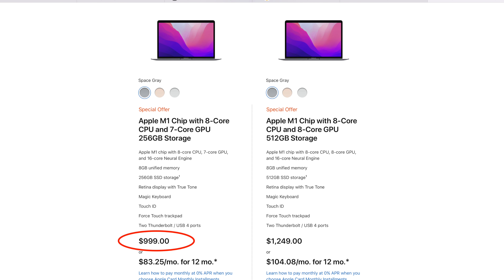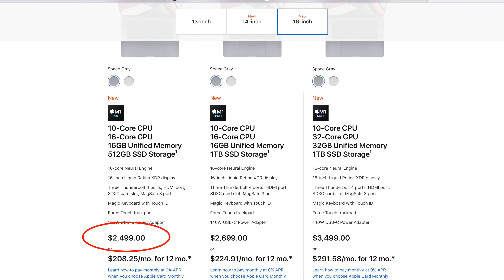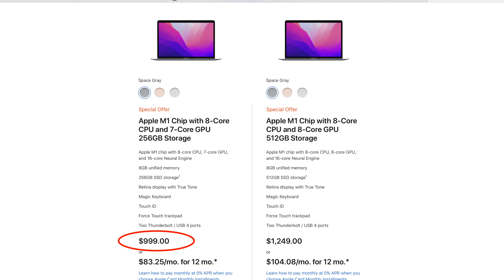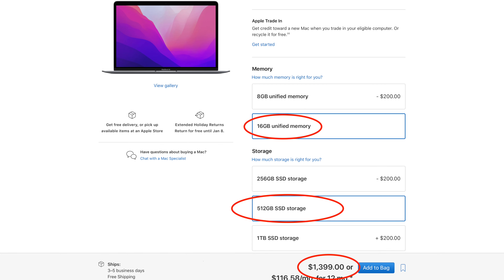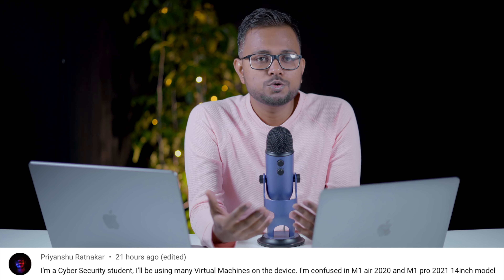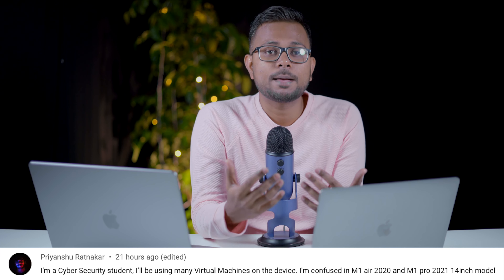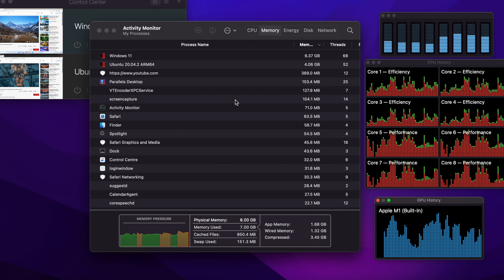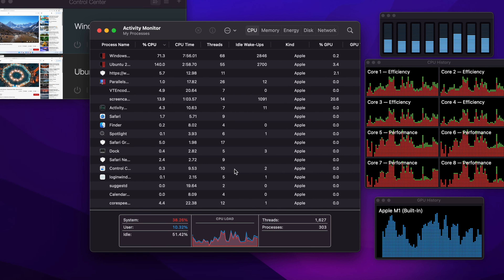MacBook Pro 16" M1 Pro vs MacBook Air M1 for Students in Software Engineering and Computer Science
Should you purchase 14" or 16" MacBook Pro M1 Pro for Software Engineering and Computer Science Degree. Here's my perspective and review for you as a student developer.

Amazon.com Links:
MacBook Pro M1 Pro 14 inch
MacBook Pro M1 Pro 16 inch

Timestamps:
0:00 Introduction
0:48 Price Difference
2:31 Why to save money with Air M1?
3:00 Air M1 for engineering students
4:20 Virtual Machines on Air M1
5:00 Recommendation for students
5:25 Why not M1 Pro?
7:08 M1 Pro vs M1 for students
8:25 Final Conclusion

🎮 RECOMMENDED LAPTOPS
Amazon.com (International)